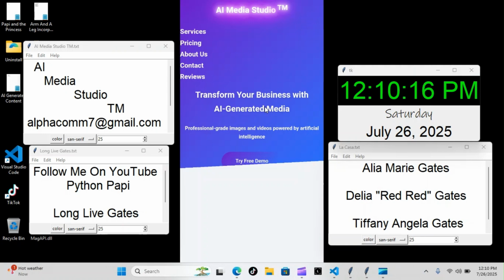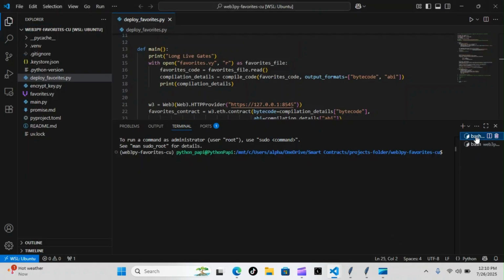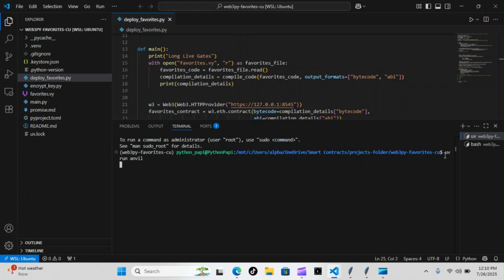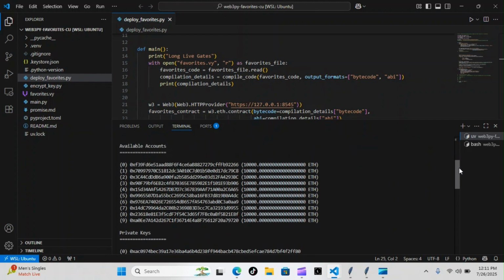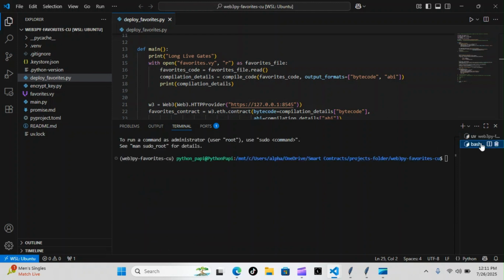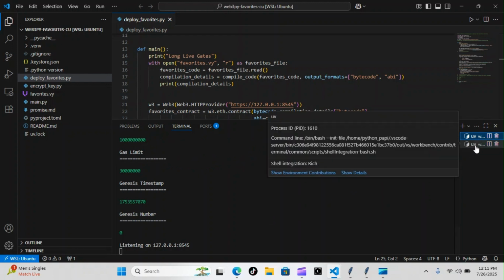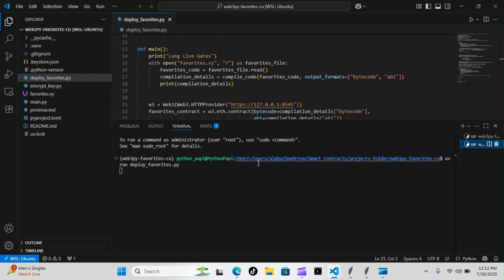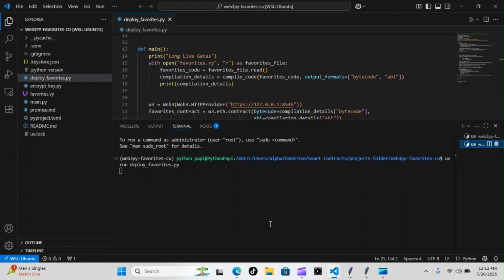Python Papi / Smart Contracts -Web3Py Favorites - Day 26